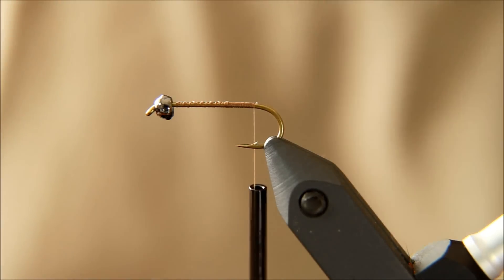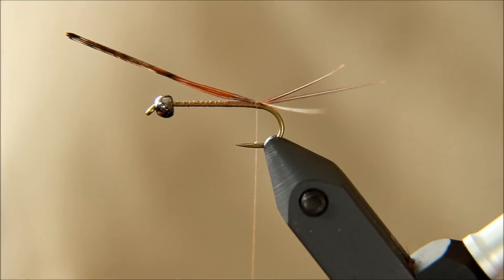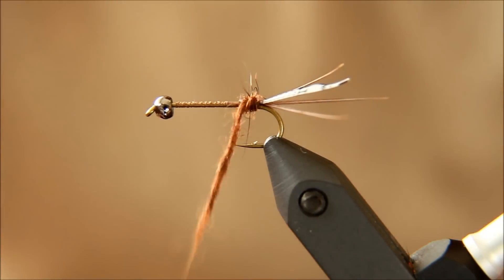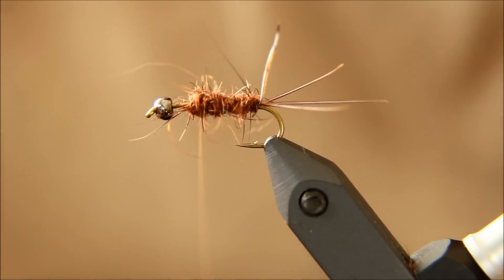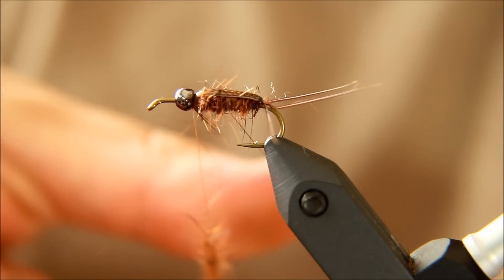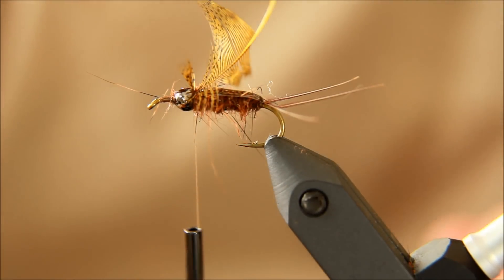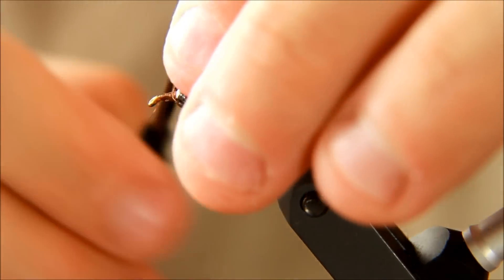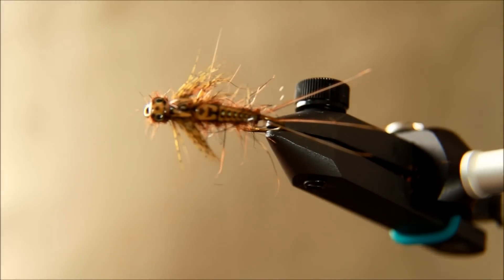Fly tying "Pro Stoneclinger Nymph" seatrout fly/nymph (Step-by-step tutorial)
Dry fly and Nymphs: Trout and grayling have a special place in my heart and so I have done a bundle of great proven pattern for these on this channel and more step by step  videos will follow, using whiting dry fly capes, cdc, Ahrex fly hooks Tiemco and partridge. Here you will find sedges, damsels, Gammarus, mayflies, caddis, leeches and baitfish. All of these in all the stages on the insects life, nymph, pupa, and adult winged insect. The fly pattern on this channel, are all proven and have all caught many trout and grayling. I tie and use these flies myself and I hope the fly tying guides here is useful and can help you.